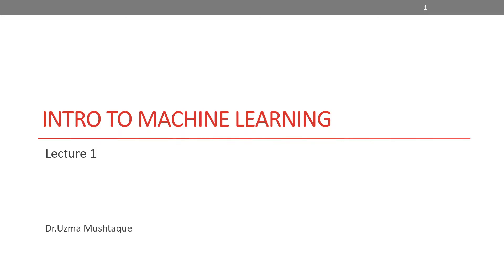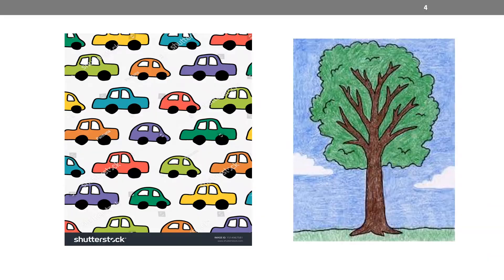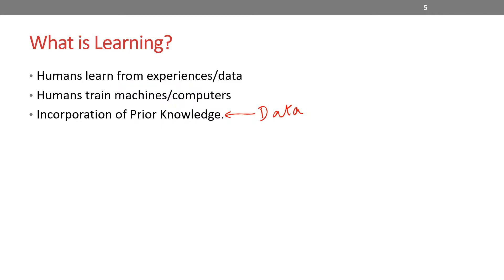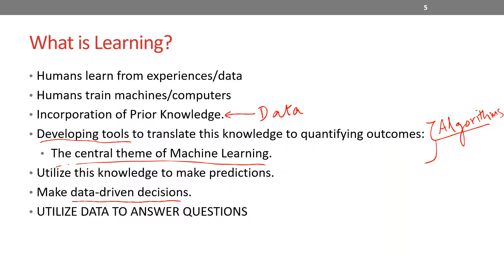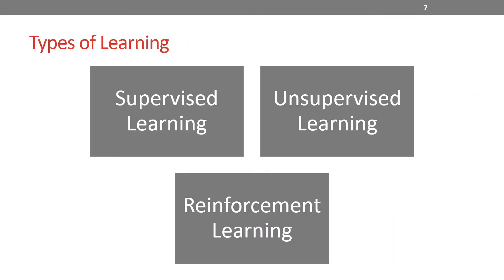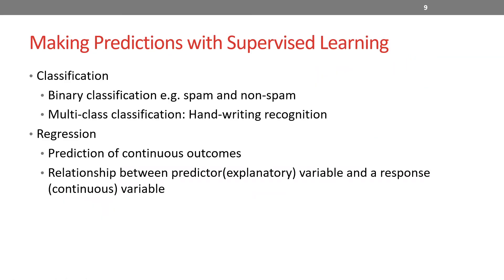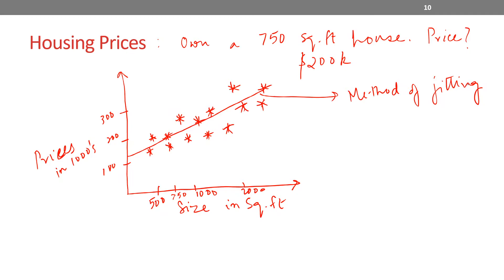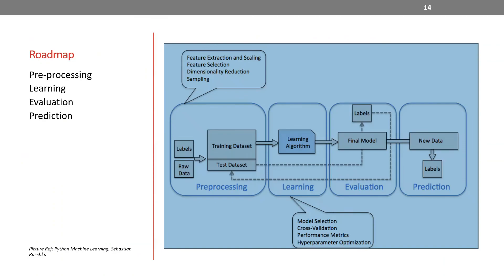Machine learning and artificial intelligence for beginners | Machine Learning Tutorial part 1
This video is for absolute beginners who want to understand Machine Learning in general.